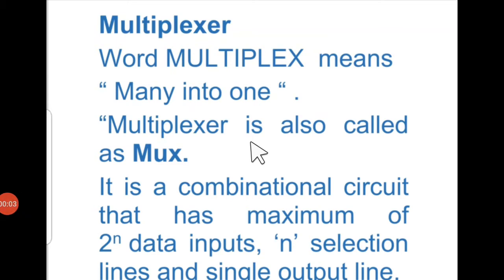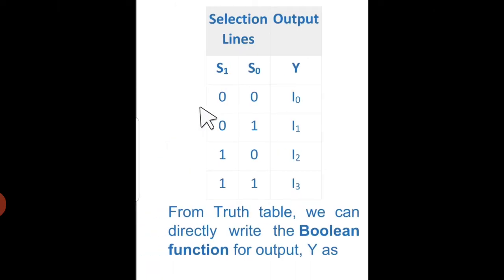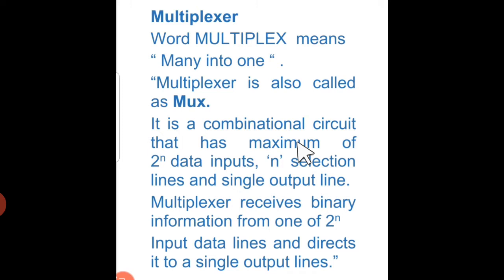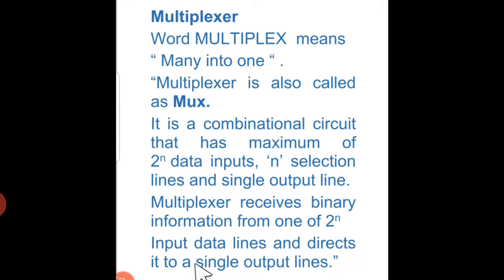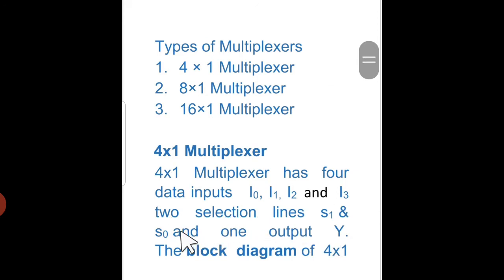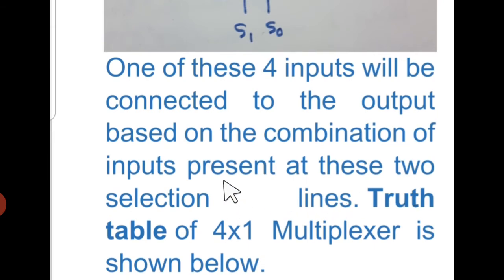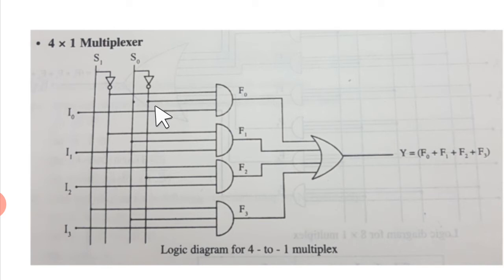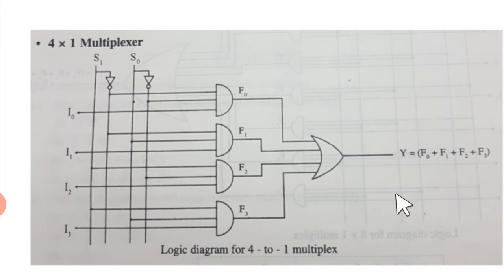4 to 1 multiplexer